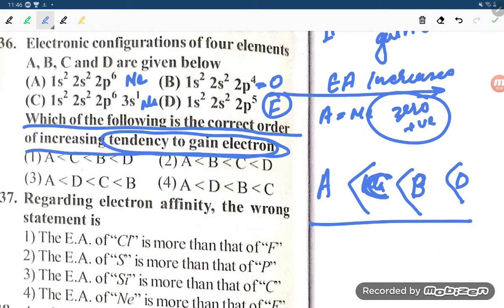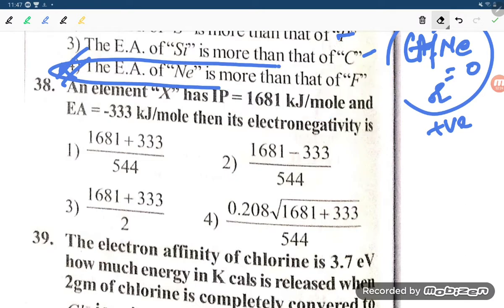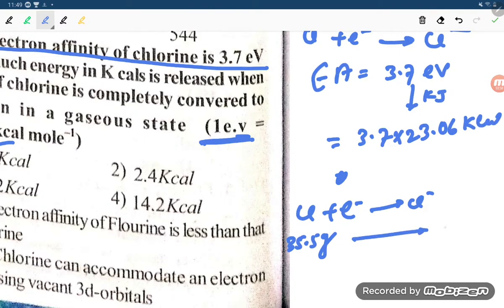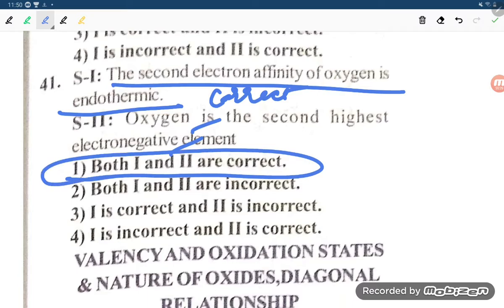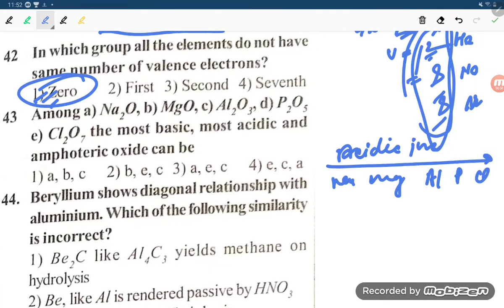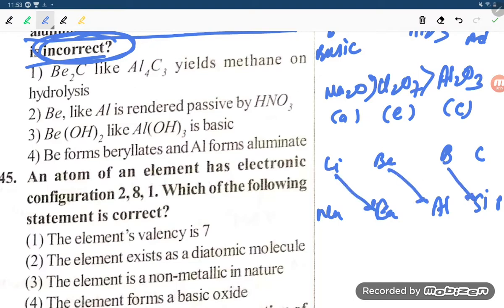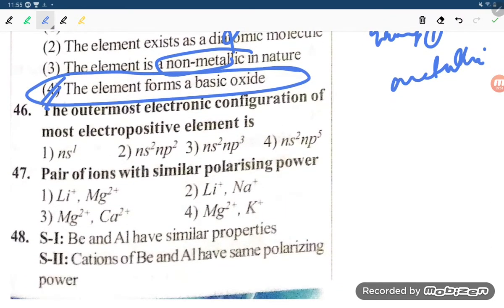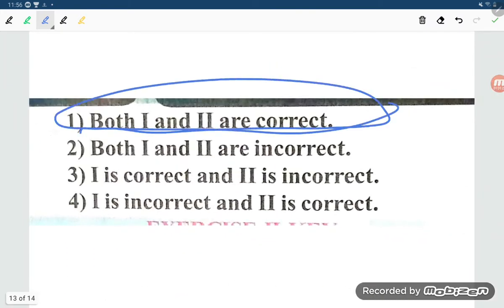Level-2 exercise of classification of elements from narayana neet book page no- 102 to 105. part-2